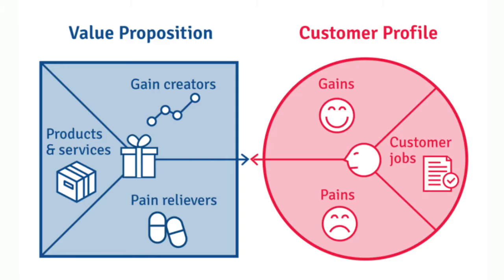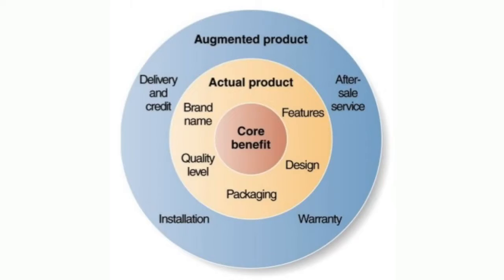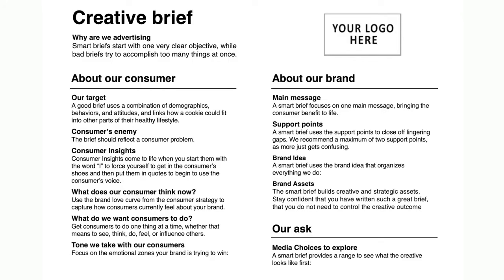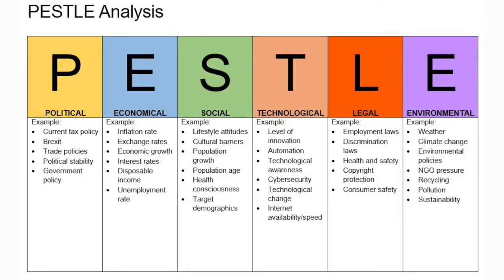HOW TO SEP UP A BUSINESS 6 MINUTES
In this short video I explain the fundamental elements of any successful business.

Credits:
Eno Eltora
Athena
Orange Tomato
Free Videos
Anvar Tushakov
Cottonbro
Elijah O’Donnell
Pavel Danilyuk
George Morina
葉崧民
Press master
RODNAE Productions
Peggy Anke
Max Fischer
Anthony Shkraba
Life Of Pix
August de Richelieu
Tima Miroshnichenko
Nataliya Vaitkevich
Anna Nekrashevich